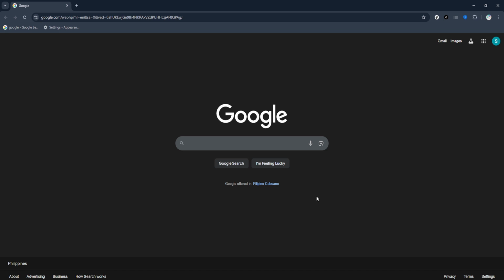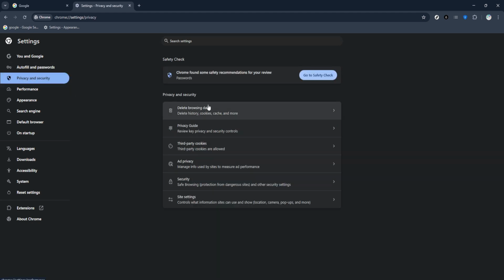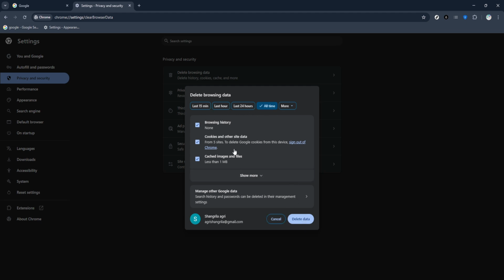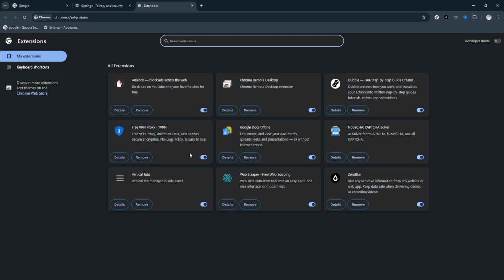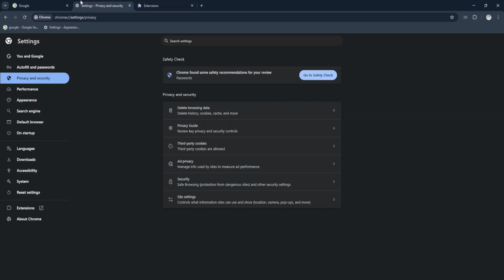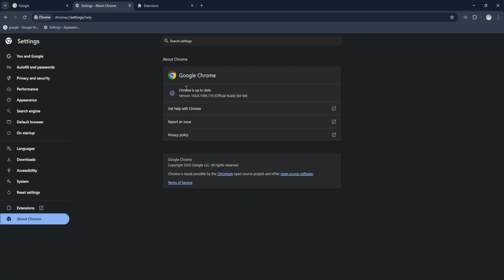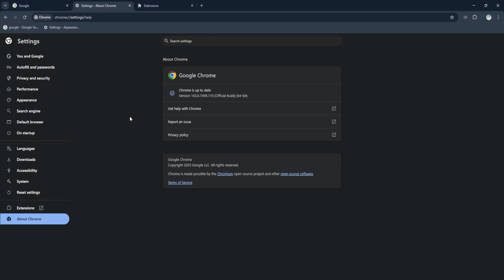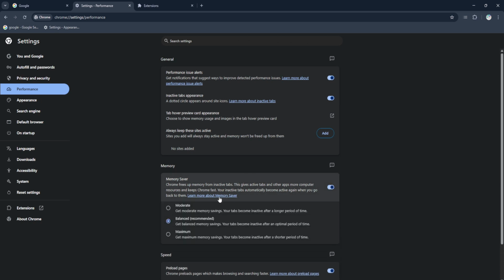How to fix not enough memory to open this page error [FULL GUIDE]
In todays video we cover How to fix not enough memory to open this page error